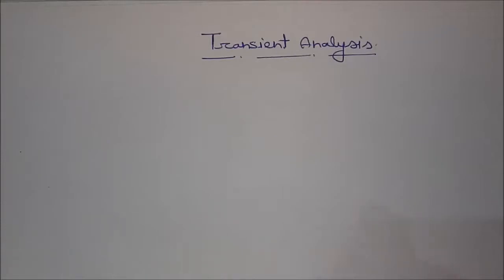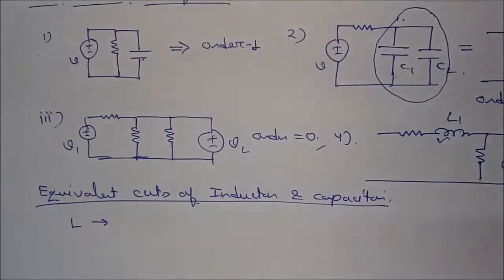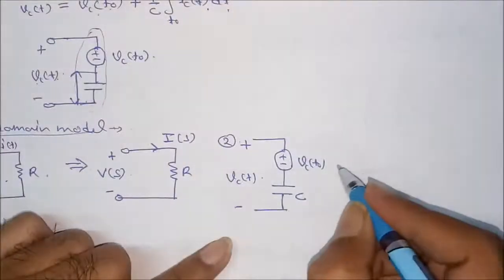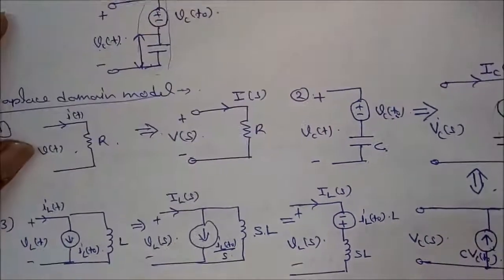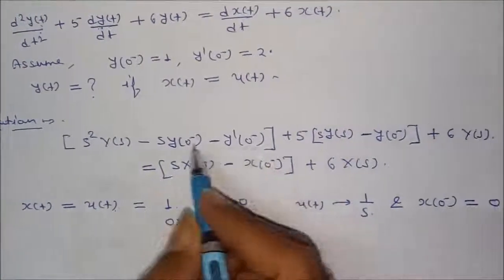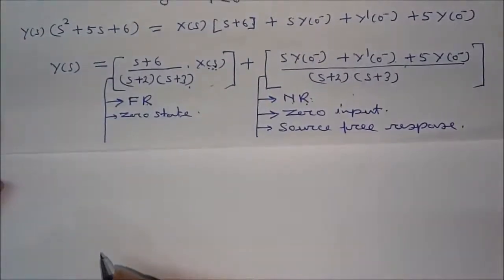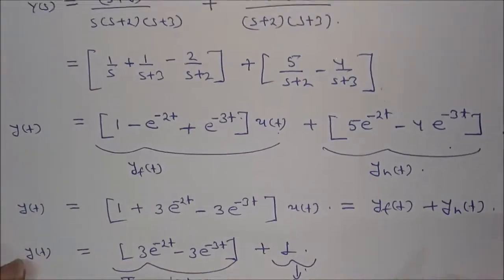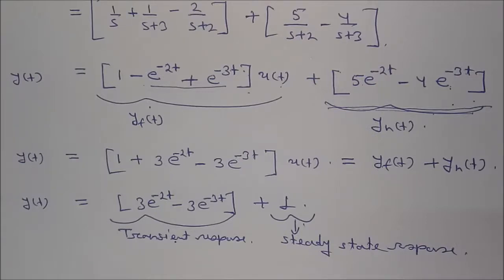Transient Analysis-01 - Order and types of responses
Get a clear understanding of how to find order and different types of responses in a system.
For doubts join our FB group - NO PROBLEM (GATE/ESE)